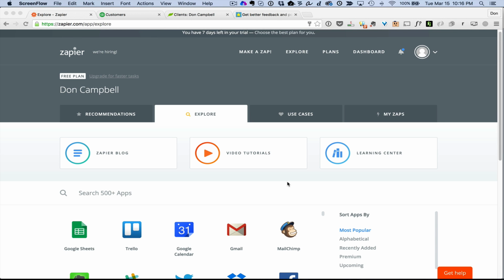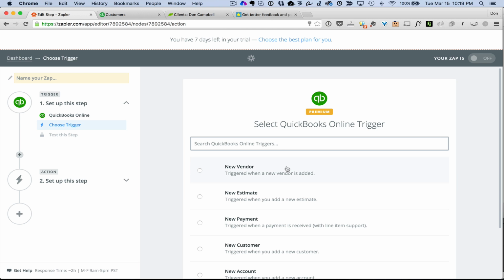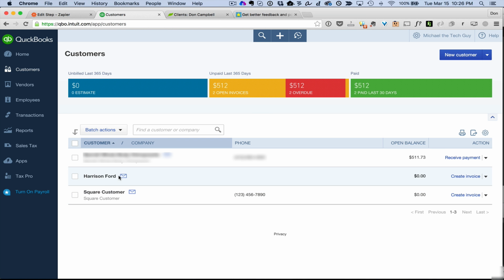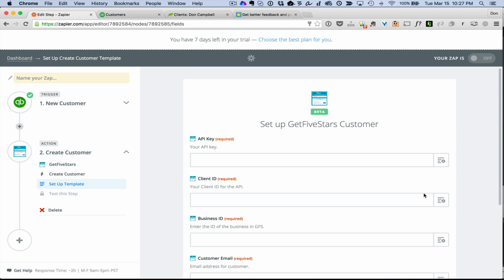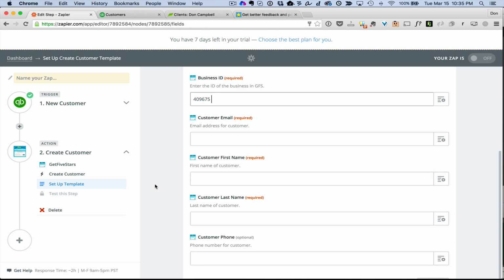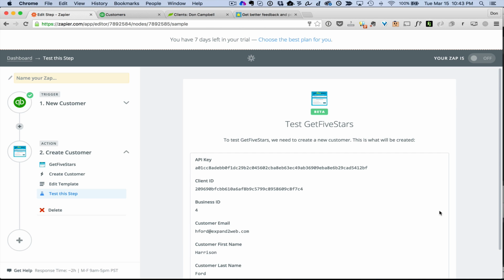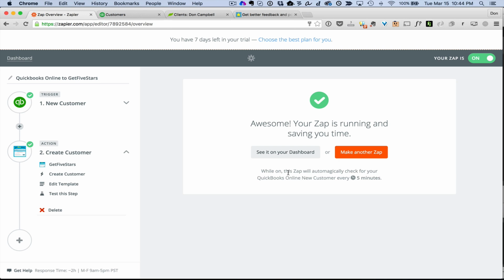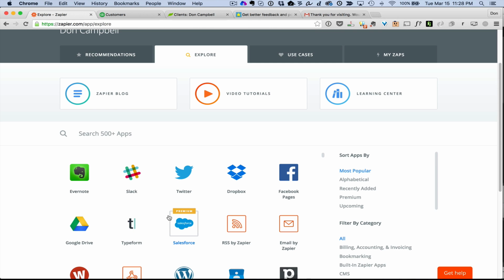Quickbooks Online Integration with GetFiveStars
- This video shows you how to connect Quickbooks Online with GetFiveStars so that whenever a new customer or invoice is created in Quickbooks Online, a feedback request will automatically be sent out via GetFiveStars.
GetFiveStars is now integrated with Zapier, which allows us to work with Quickbooks Online and over 500+ other apps.